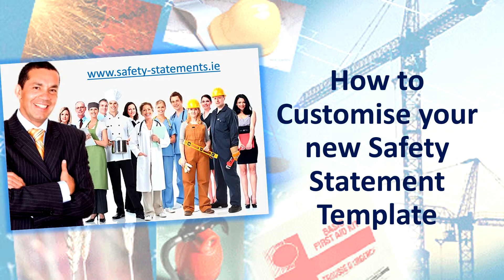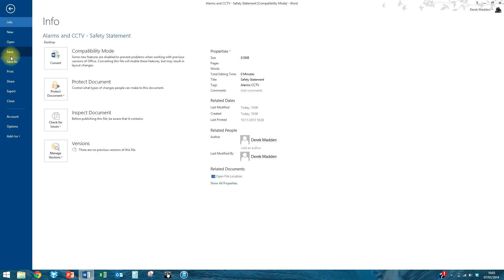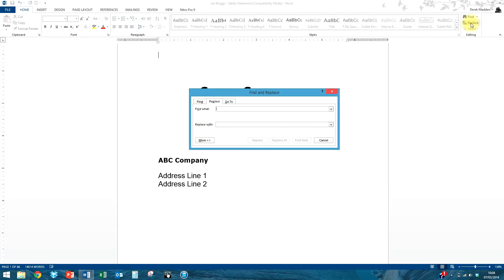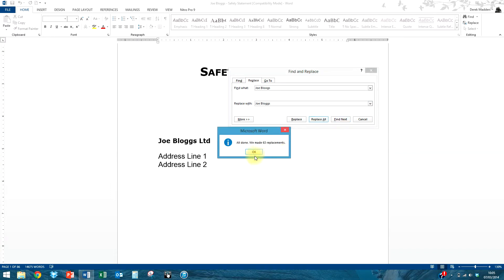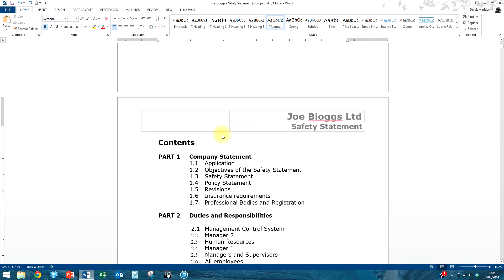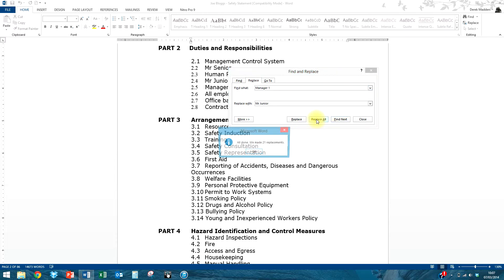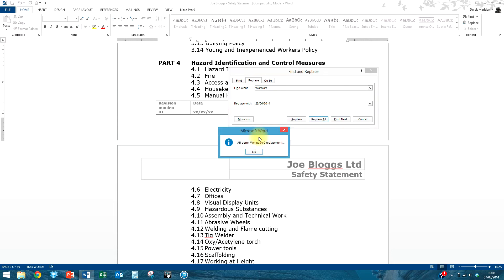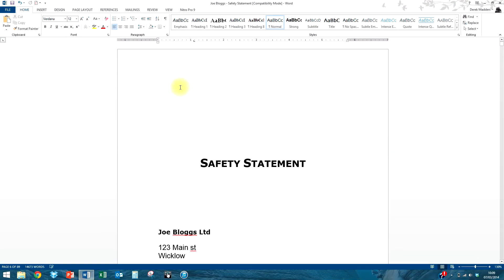How to customise your safety statement template 1080p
This video shows the viewer how to customise the Safety Statement Template that they have downloaded It goes through adding company names and logos, adding employee names, dates, etc.